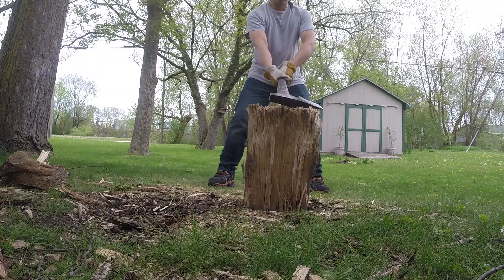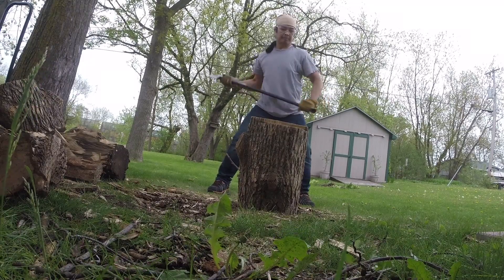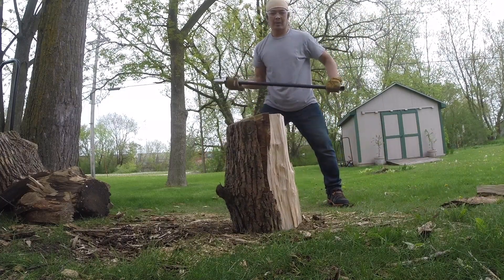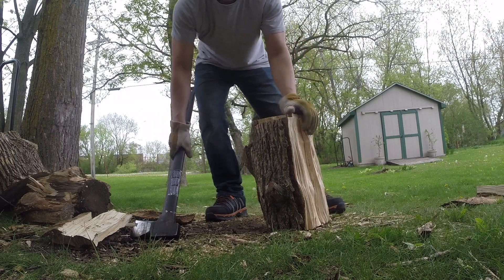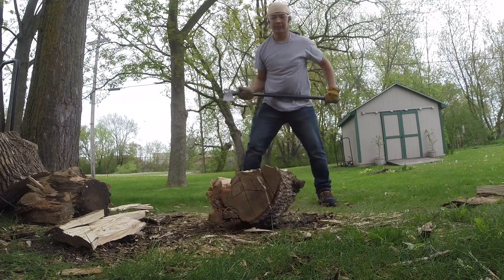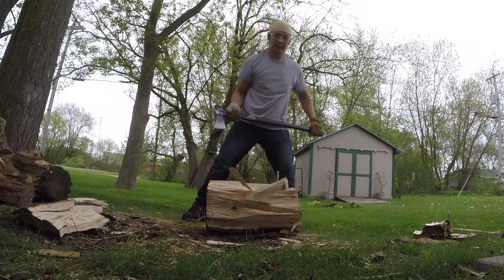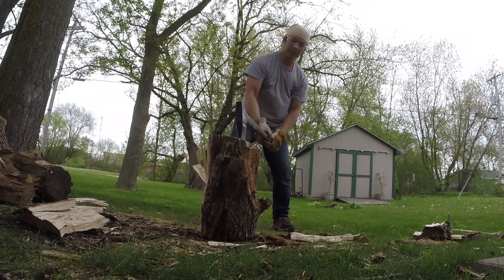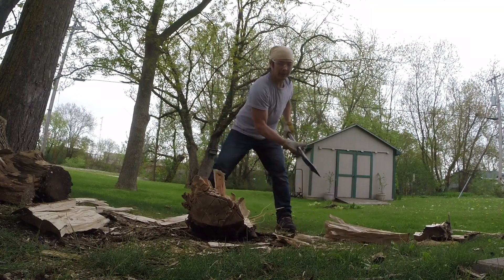How to "flick technique" for splitting wood.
This is how I learned the "flick technique" for splitting wood.  I'm still learning every time I swing the axe. It's a great work out!

Fiskars 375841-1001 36" Steel Super Splitting Axe